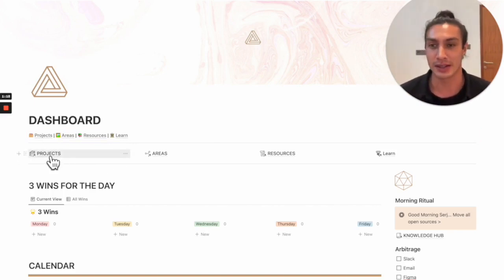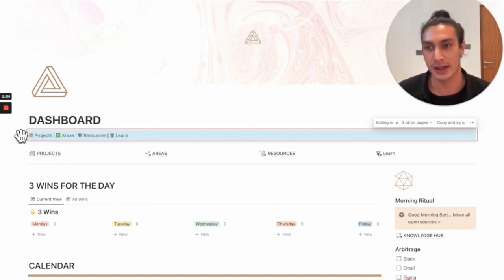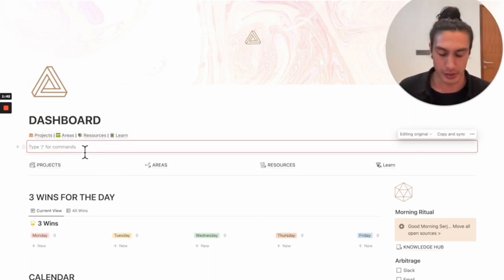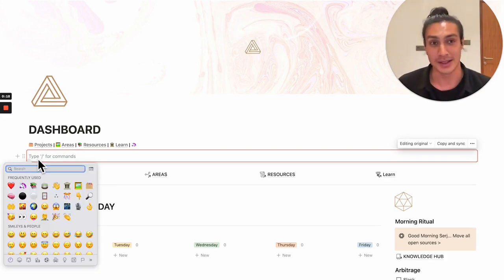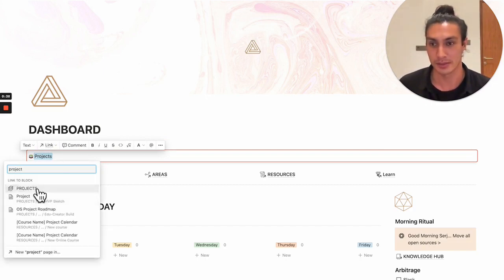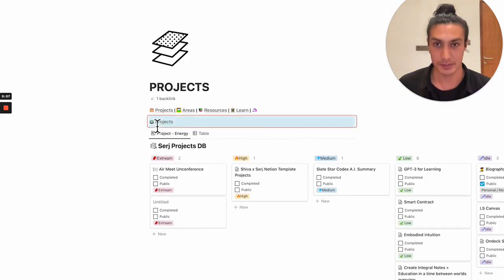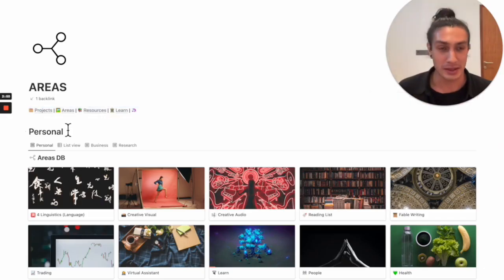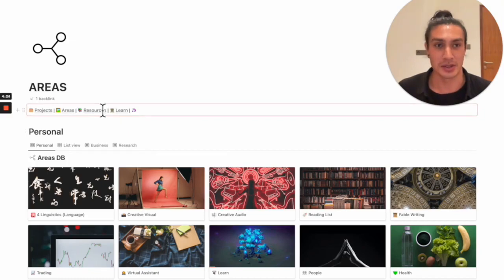4 3 Synced Blocks & Navigations